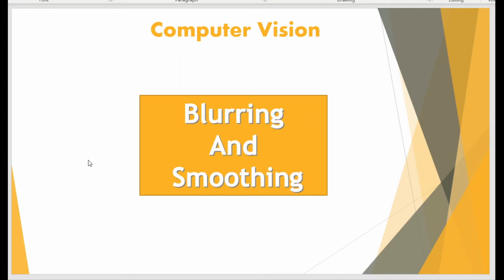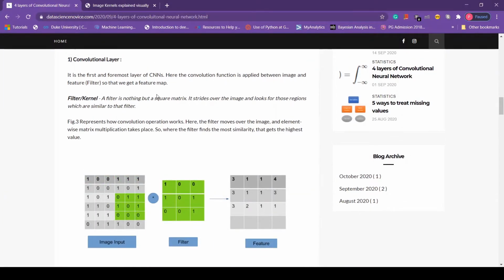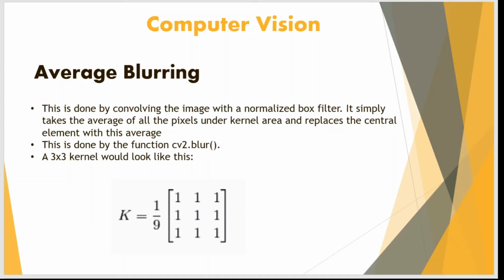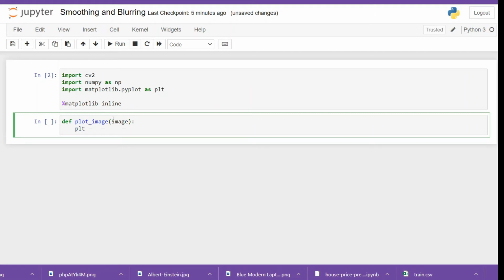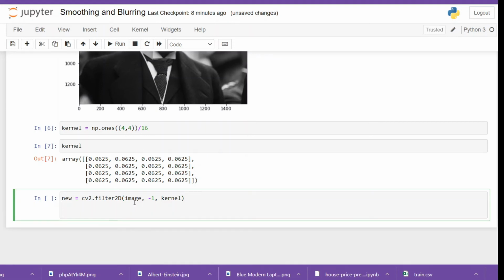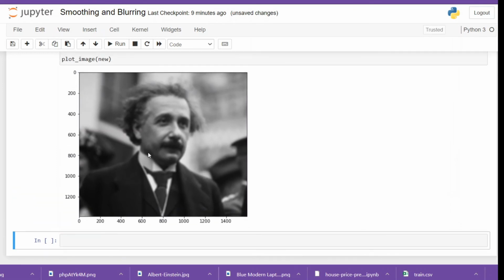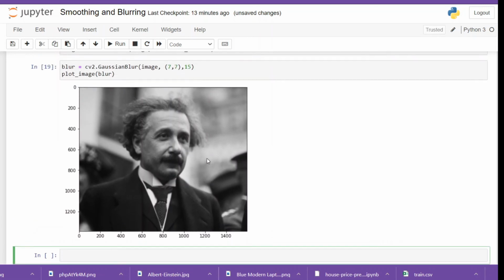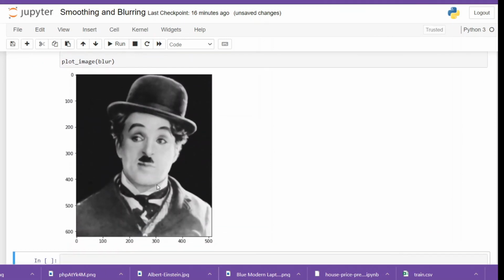Lesson-6 Blurring and Smoothing| Image Preprocessing | Hands-on Tutorial Open CV | 2020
The aim of pre-processing is an improvement of the image data that suppresses unwilling distortions or enhances some image features important for further processing so, in this video, we are going to talk about one of the image pre-processing technique
called image blurring and smoothing.